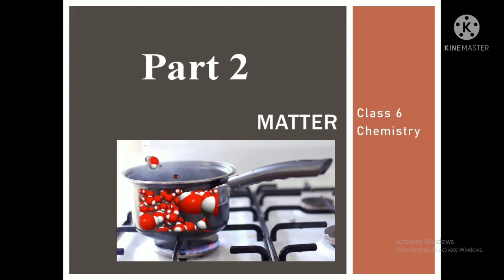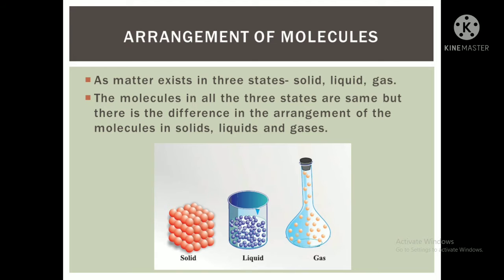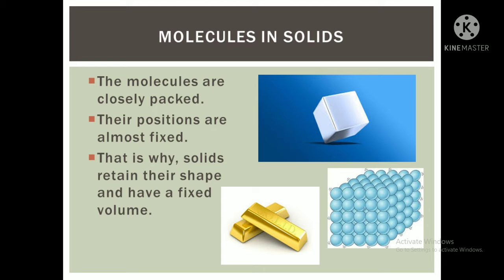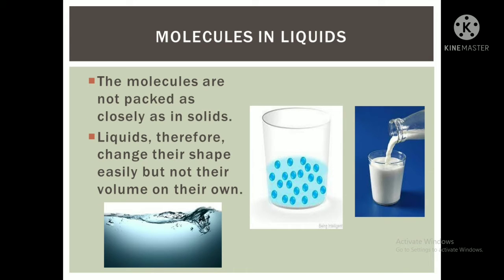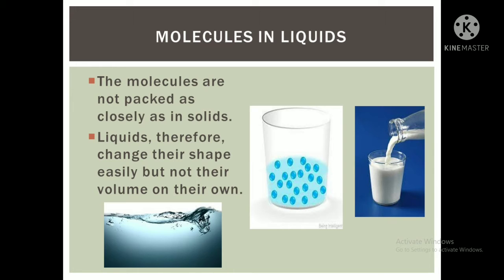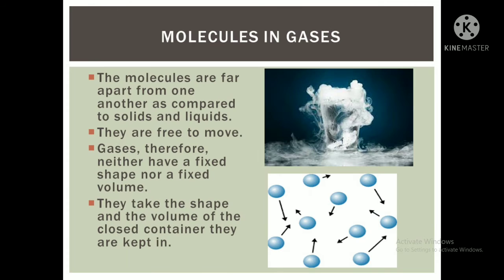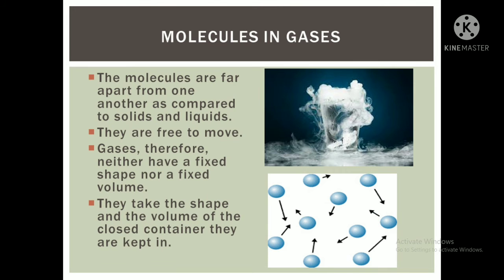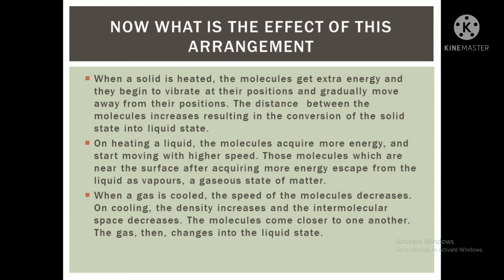Matter | Chemistry | Class 6 | Part 2 | Science Adda with Papori